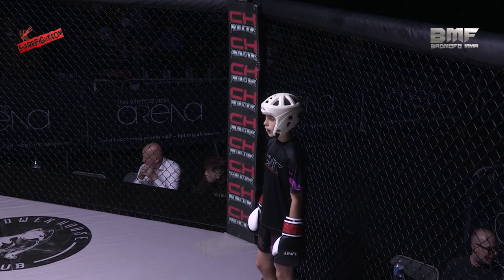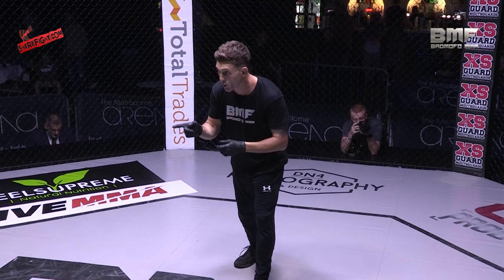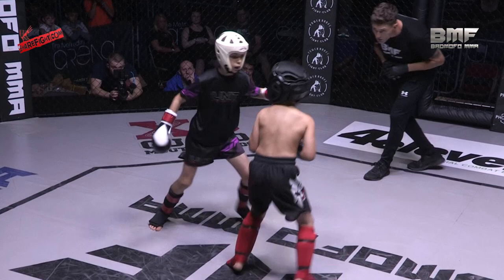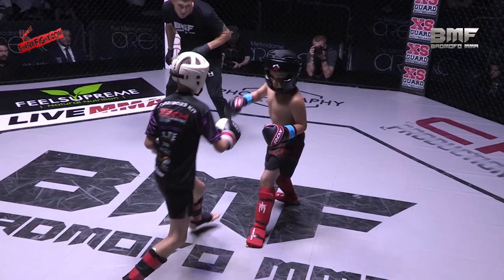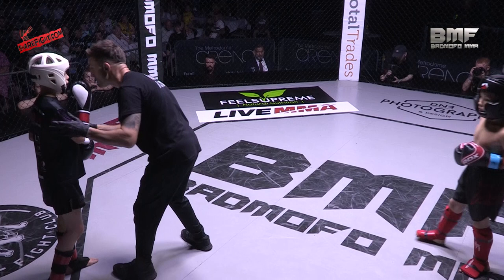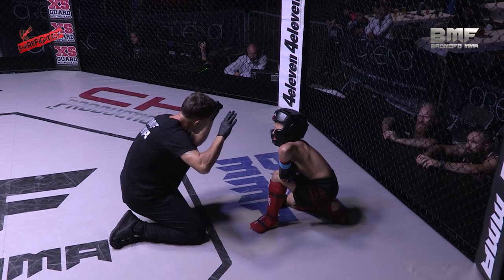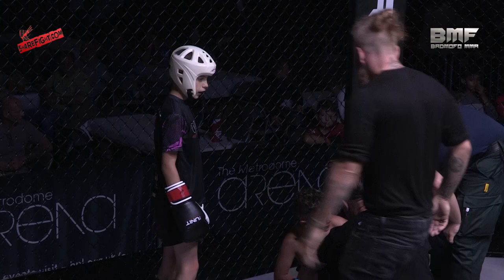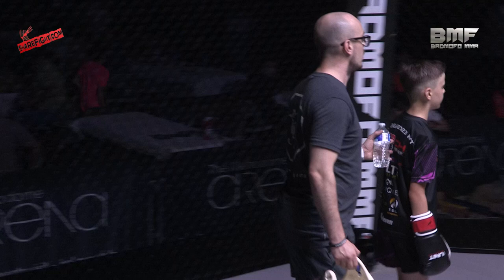BMF Juniors 3 | Carter Griffiths vs Ellis Wain